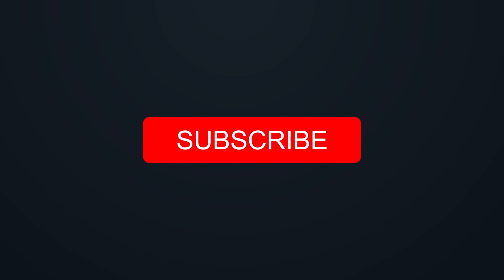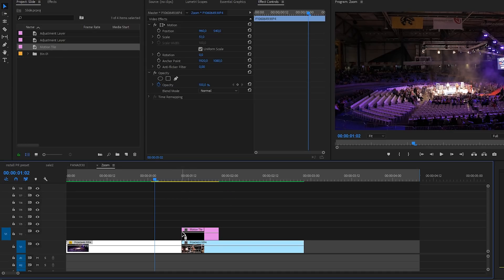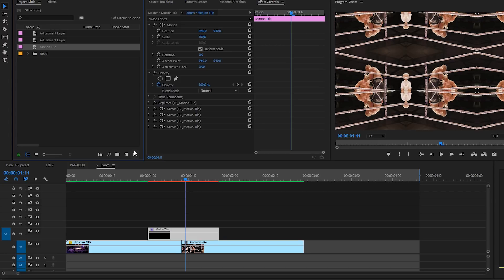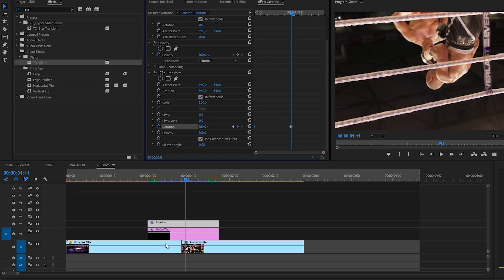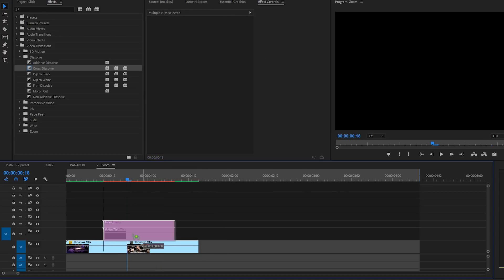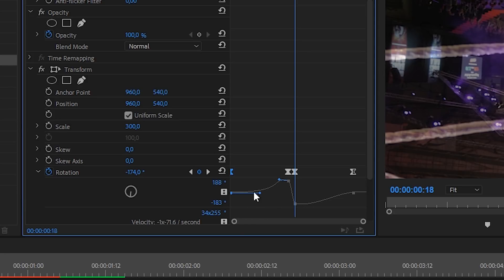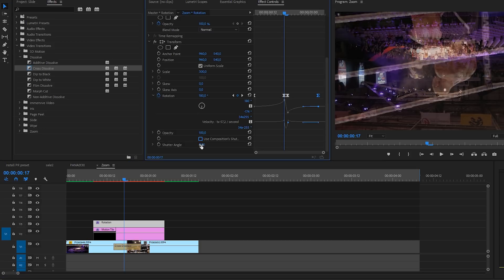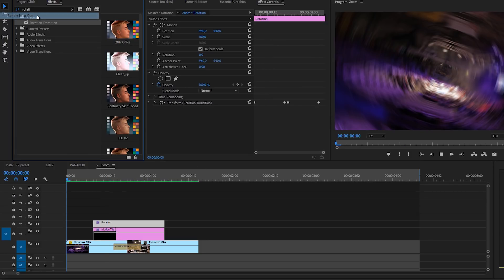How To Create a Spin Transition in Adobe Premiere Pro - Tutorial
Learn how to create an amazing spin transition in Adobe Premiere Pro CC 2018!

Host & Creator
Ignace Aleya